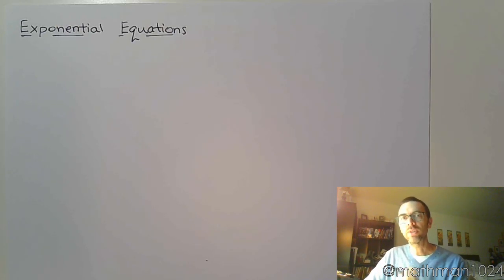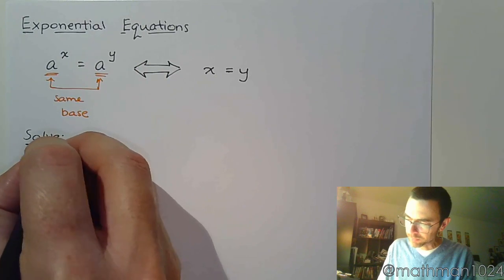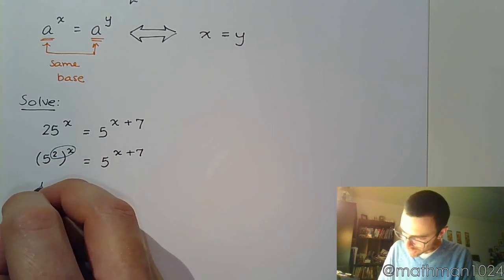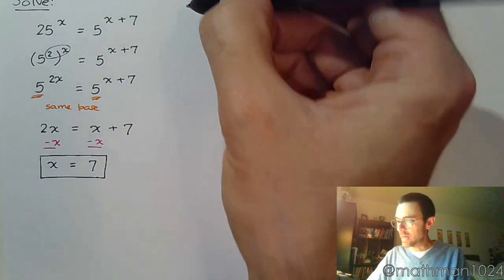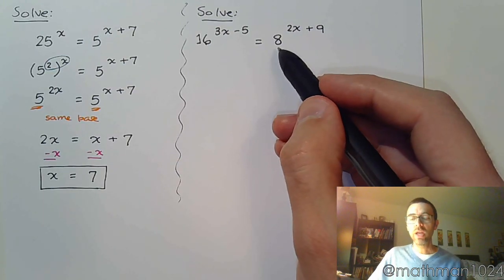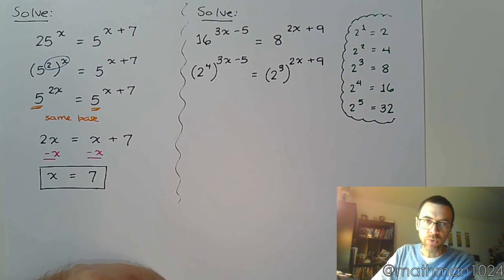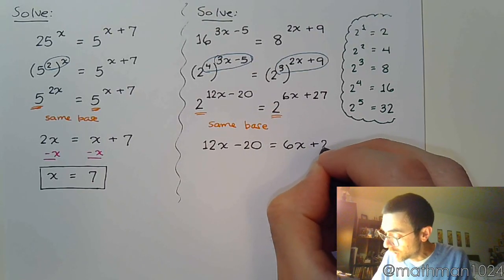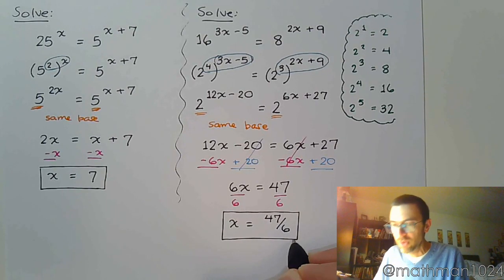Exponential Equations - Part 1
To solve an exponential equation, you must have the same base on each side of the equation.  Once you do, just set the powers equal to each other and solve.